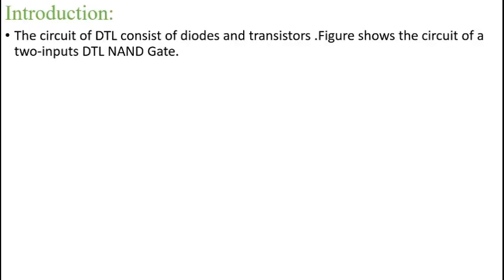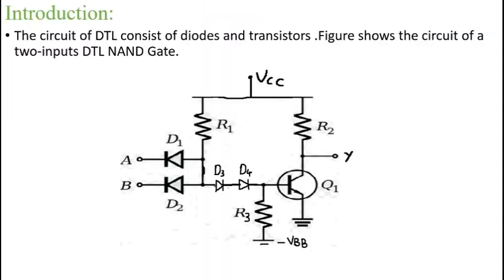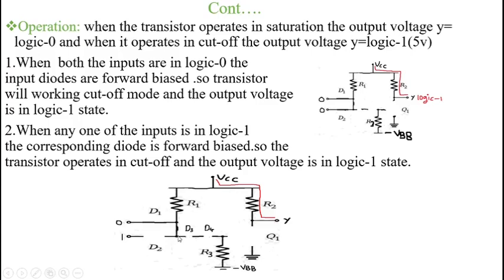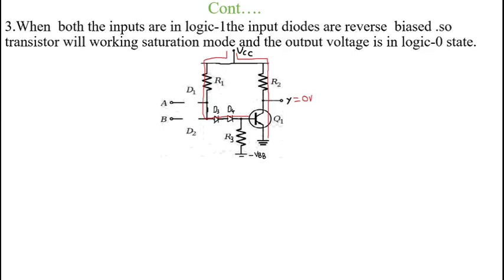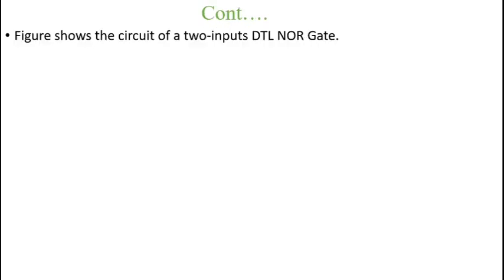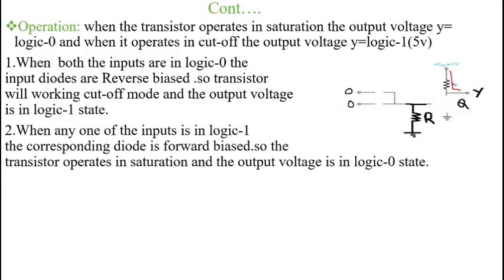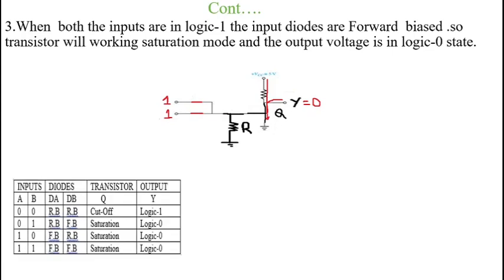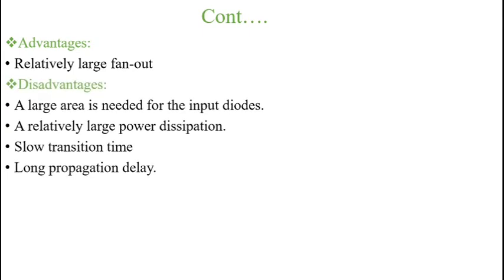Lec-54 Diode Transistor Logic